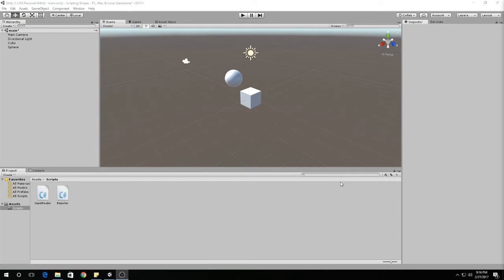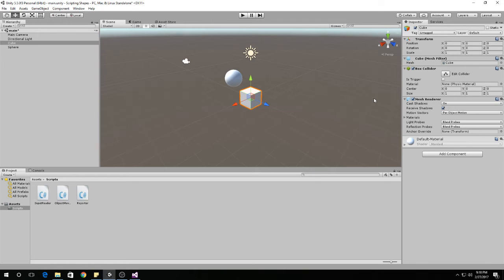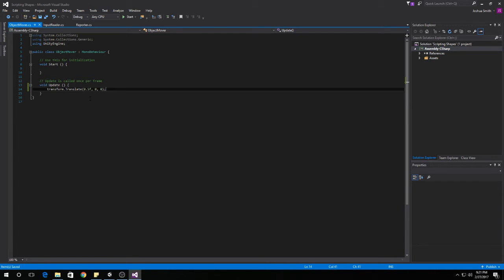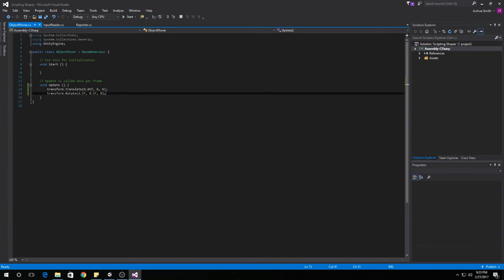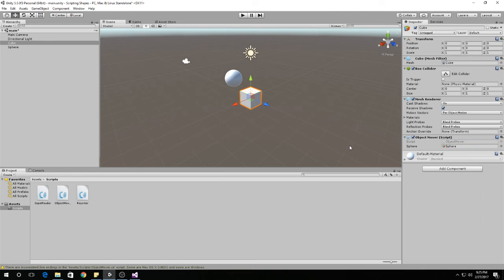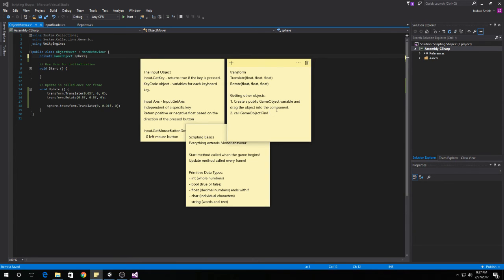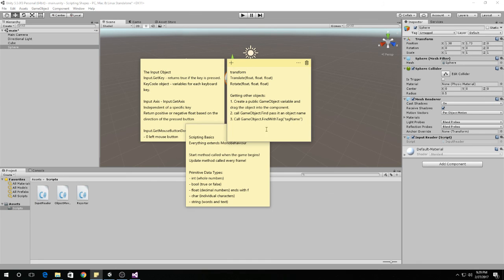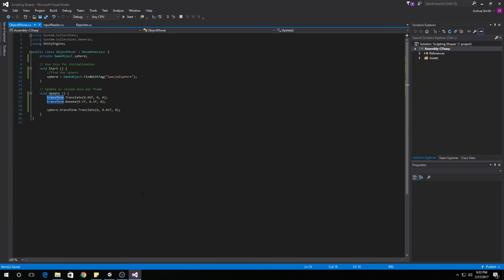Scripting Transforms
This video shows two different methods for the transform component. It also shows how to access different game objects in the scene from a single script and how to affect their transform components